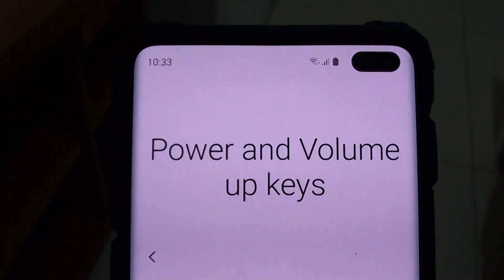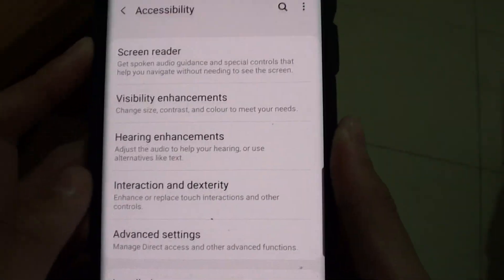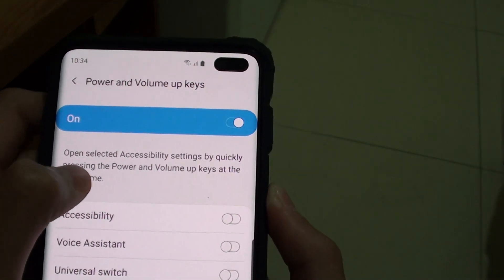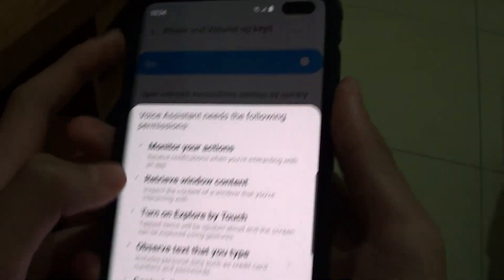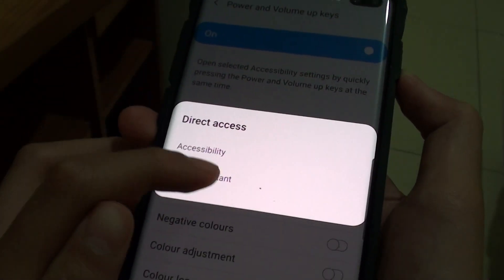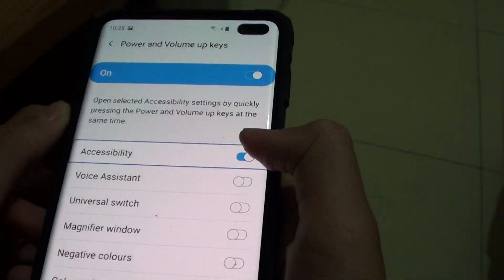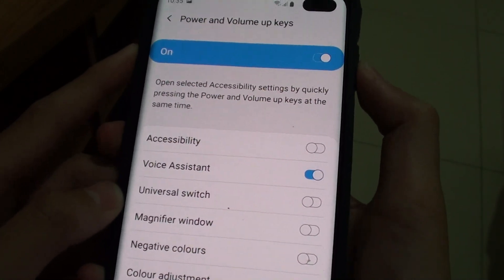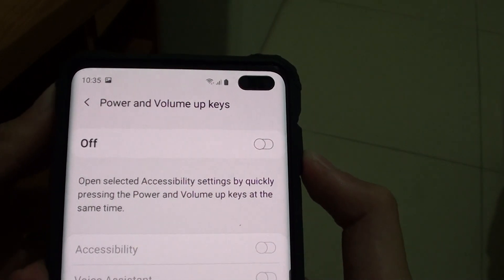Galaxy S10 / S10+: How to Set Power and Volume Up Key Function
Learn how you can set Power and Volume key function on Samsung Galaxy S10 / S10+ / S10e.

You must press both Power and Volume Up key simultaneously to execute the assign function.

You can assign functions like:

* Accessibility
* Voice Assistant
* Universal Switch
* Magnifier Window
* etc